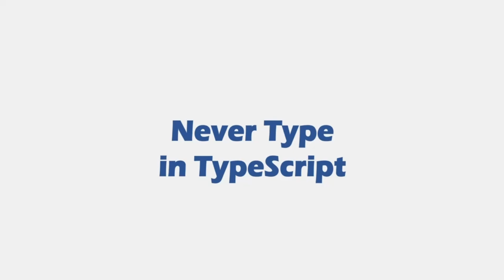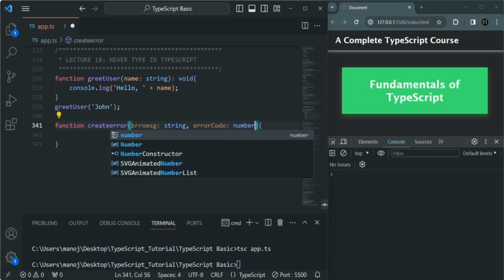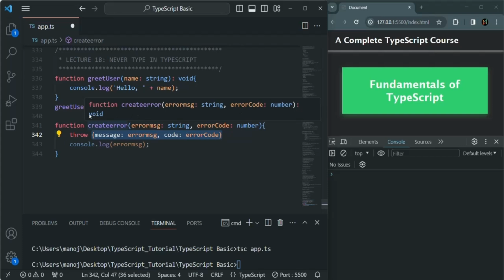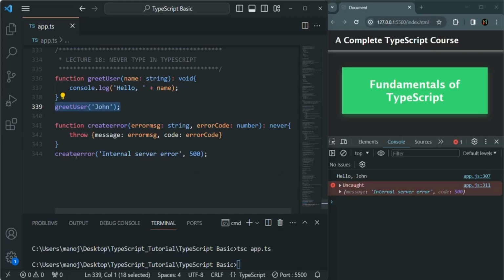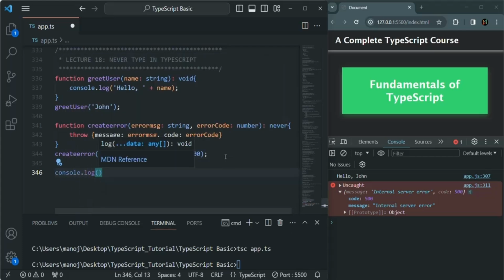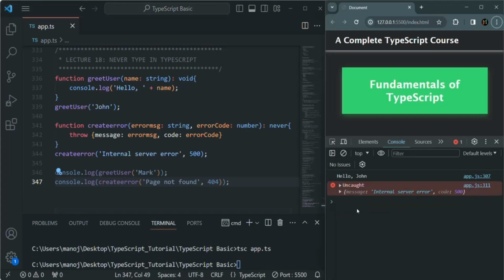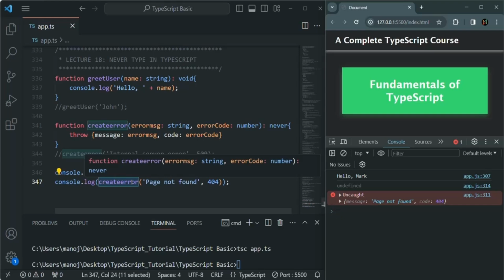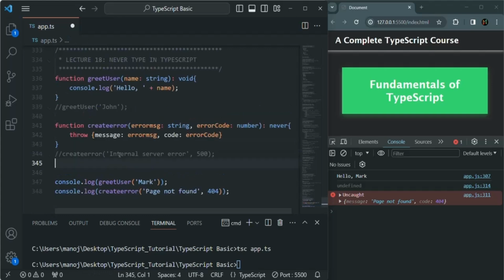#18 Never Type in TypeScript | TypeScript Basics & Data Types | A Complete TypeScript Course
Learn about: 💥💥💥💥💥💥💥💥💥💥💥💥💥💥💥💥💥💥💥💥💥